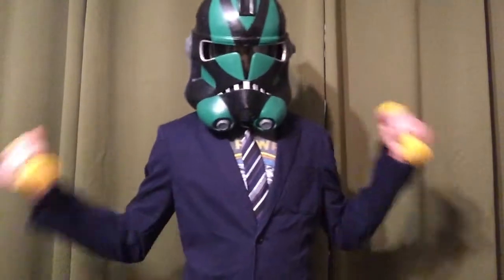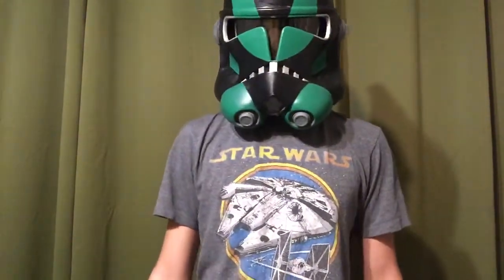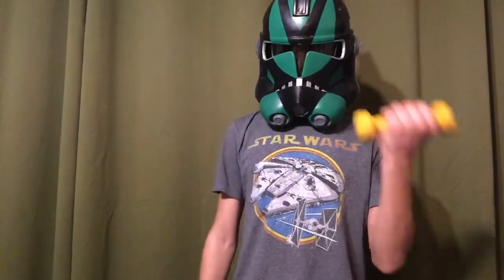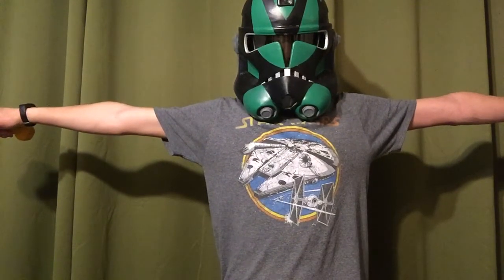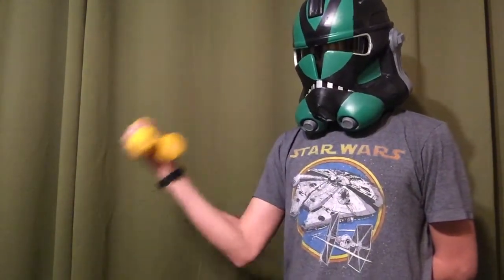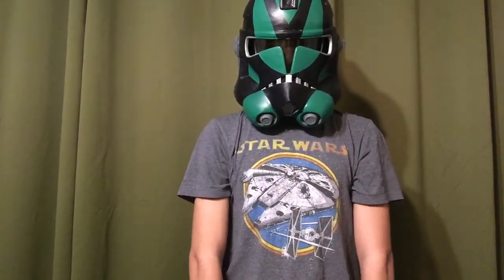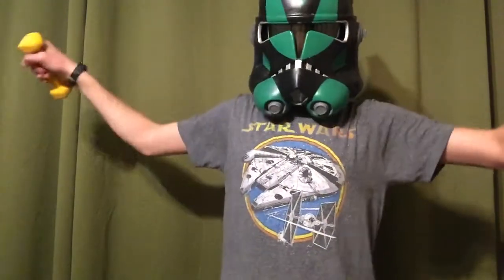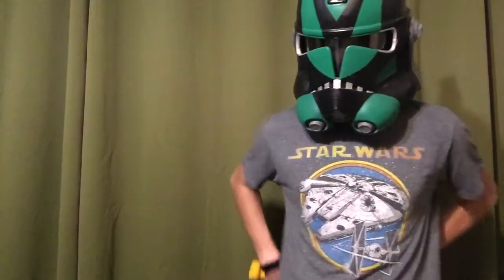How To Get Strong! 1) arm muscle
Build arm muscles and lose your skinny arms with this strength tutorial

The S.P.E.C.I.A.L. Levels reflect your ability in each of the 7 fundamental components. Strength, Perception, Endurance, Charisma, Intelligence, Agility and Luck.